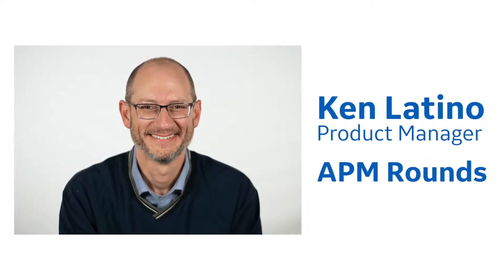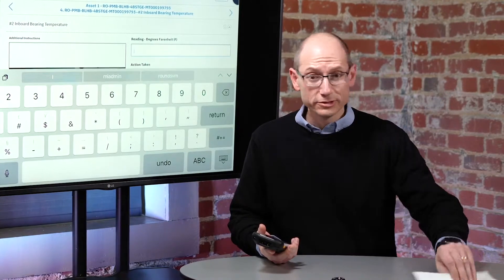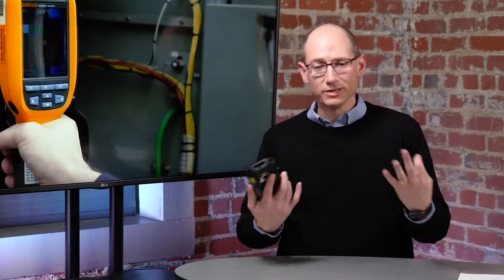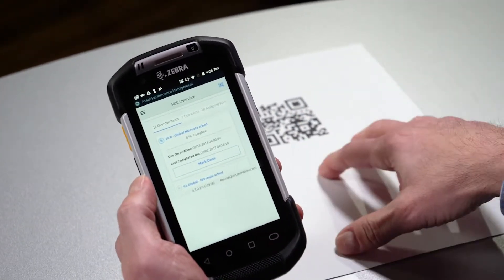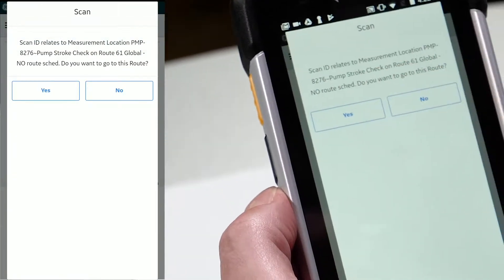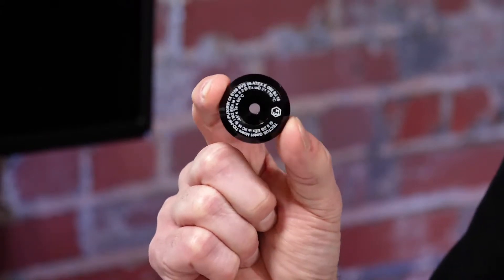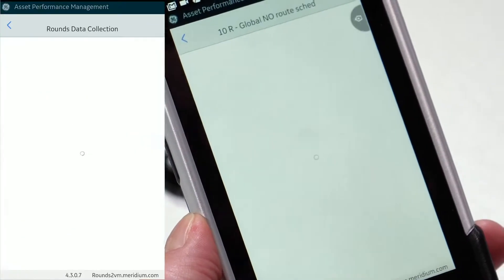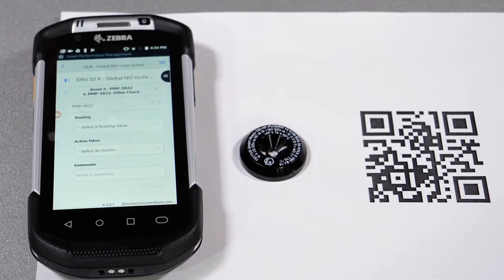APM Rounds: Make the Most of Your Mobile Device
Ken Latino, Technical Product Manager with GE Digital, shows you
you how to do efficient and time saving field equipment checks
with RFID and Barcode/QR Codes within the Rounds mobile app. The Rounds capability is found within GE Digital’s APM Health solution, part of the Predix Asset Performance Management suite of solutions,